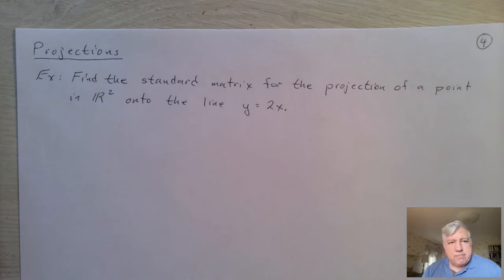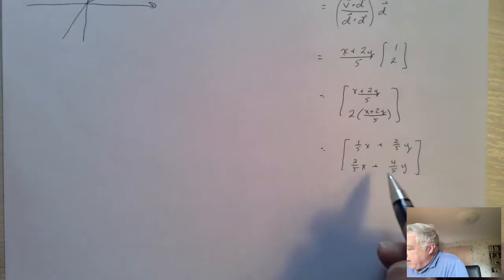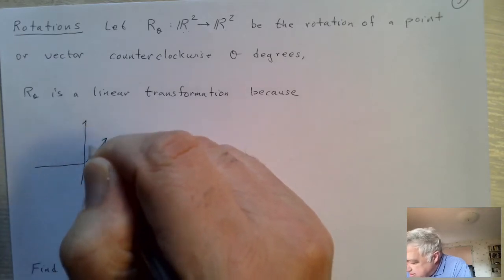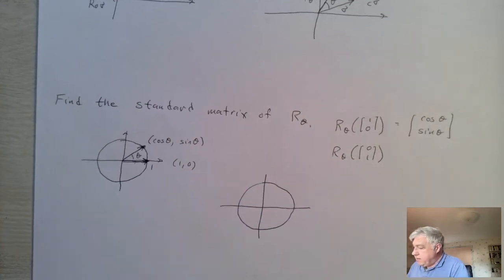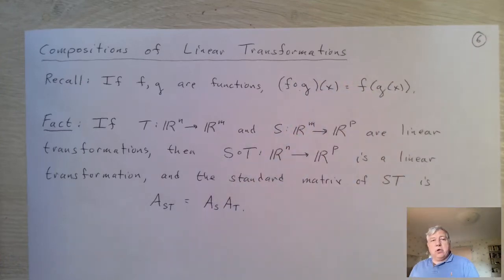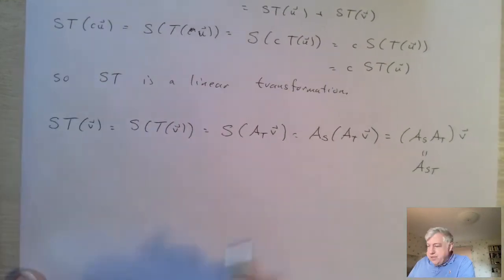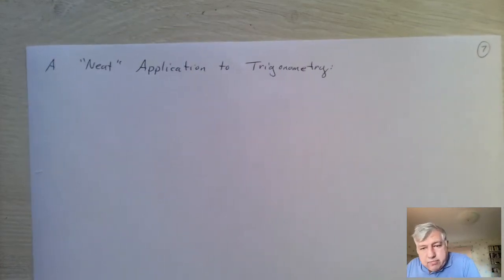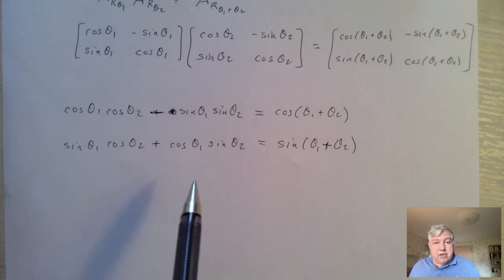Math 311 Section3 6 part2 Linear Transformations